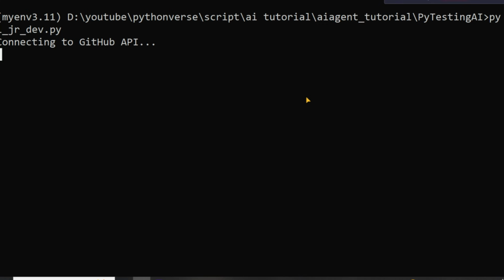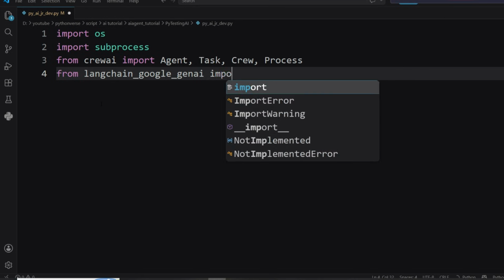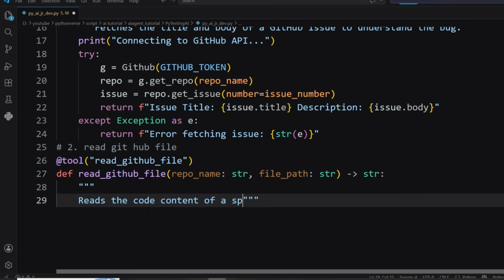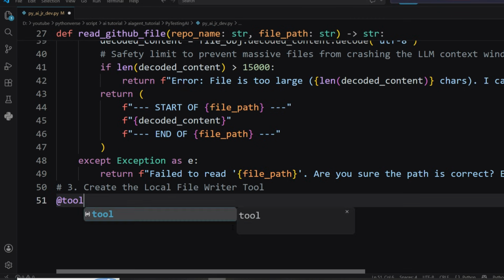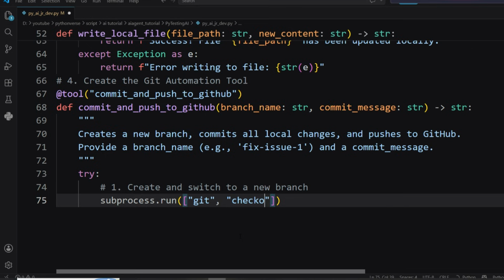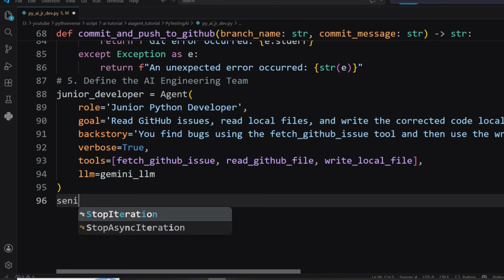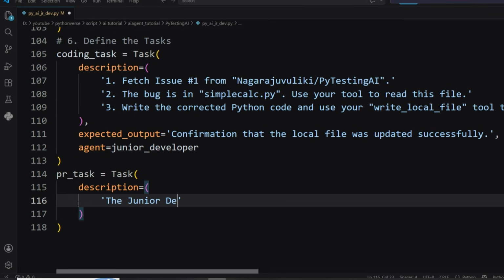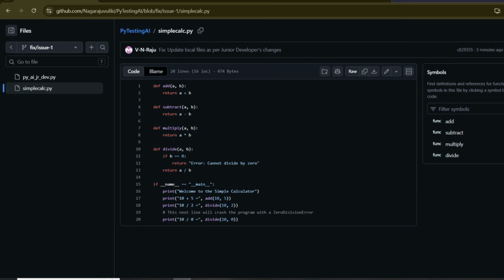Build an AI Junior Developer! Automate GitHub PRs (CrewAI Tutorial)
Welcome to Video 40 of pythonverse! 🚀 We are celebrating this milestone by building a true AI Junior Developer using CrewAI and the GitHub API! 🐙🤖

Tired of fixing minor bugs? In this video, we teach our Agentic AI how to interact with the real world. We will build a Custom CrewAI Tool using PyGithub. Our AI team will autonomously connect to your GitHub repository, read open Issues (bug reports), write the Python code to fix them, and format a professional Pull Request (PR) with the exact terminal Git commands you need.

🔥 Stick to the end for Top Q&A on CI/CD integration and Custom AI Tools!

Libraries Used:
pip install crewai langchain-google-genai PyGithub